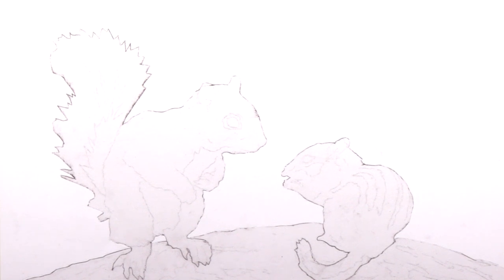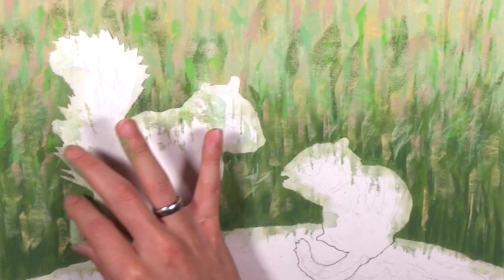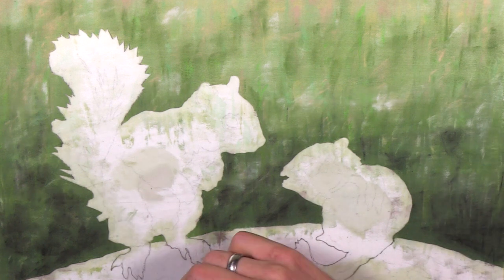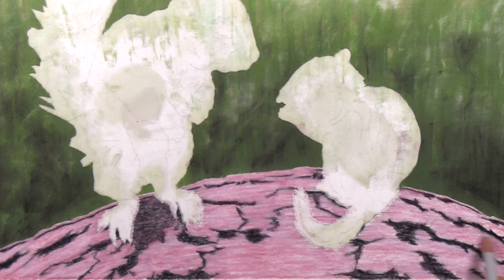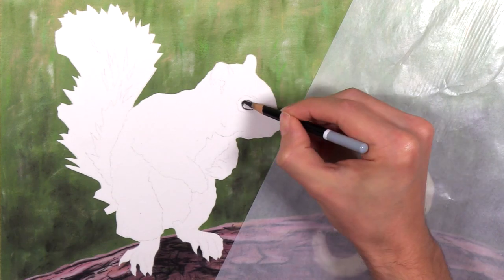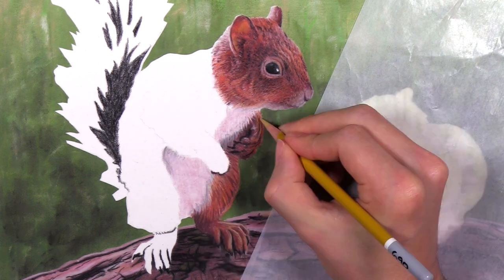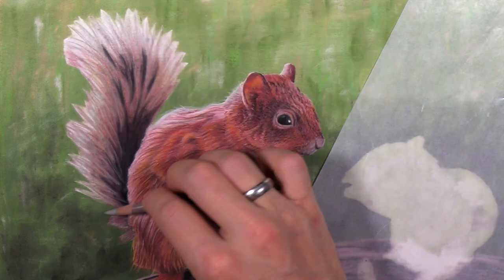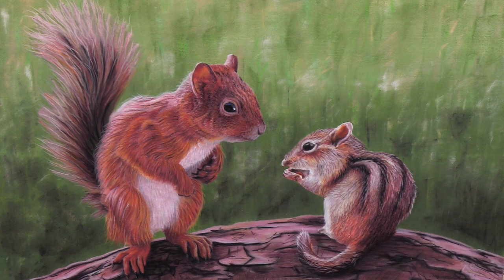Squirrel & Chipmunk Pastel Narrated Tutorial // Art Club Project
Narrated tutorial of a pastel Art Club project of Butters the squirrel and Toast the chipmunk.
The blender thingy